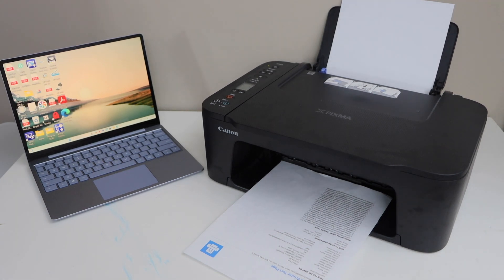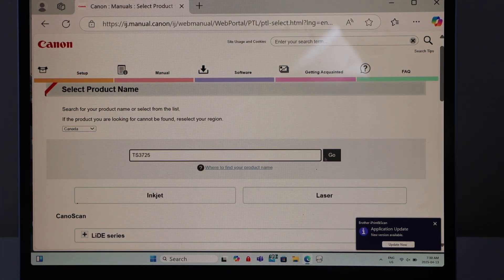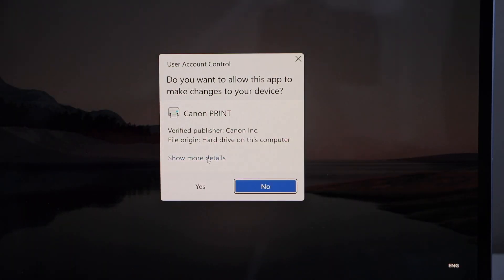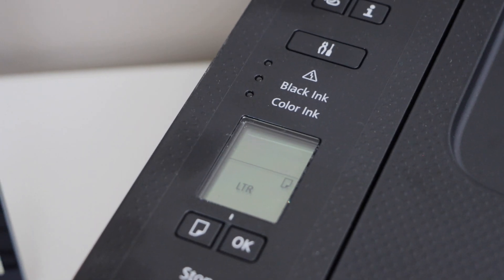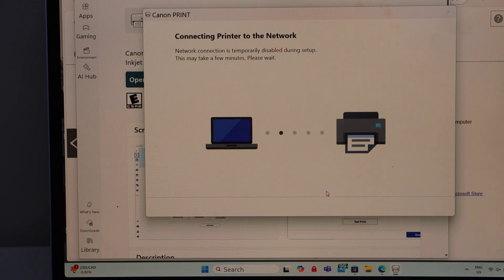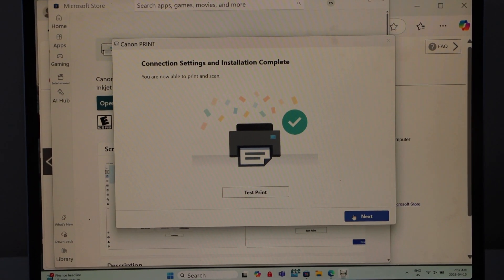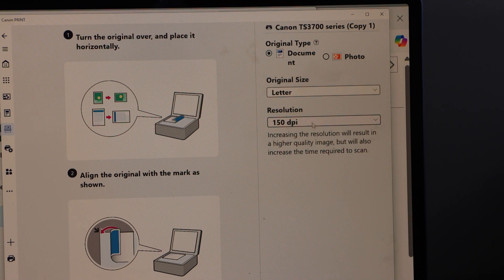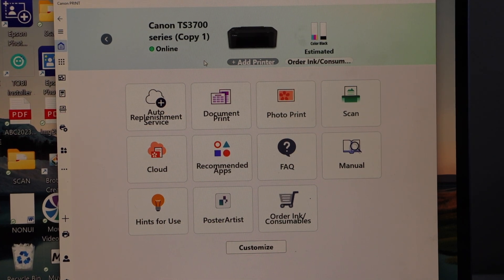Canon TS3700 Wireless Setup Windows, Connect To Router, Wireless Printing & Scanning Test !!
This video shows how to do the wireless setup of the Canon PIXMA TS3700 All-in-one printer with a Windows laptop or PC.
This video shows how to install the printer on a Windows laptop, and how to download drivers and software for wireless printing and scanning.